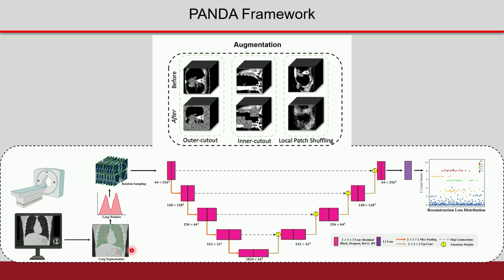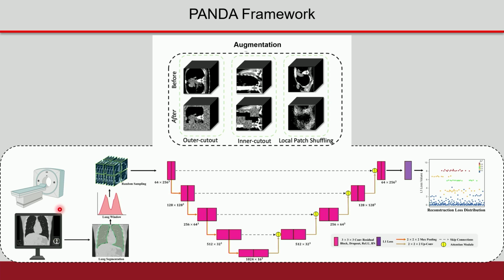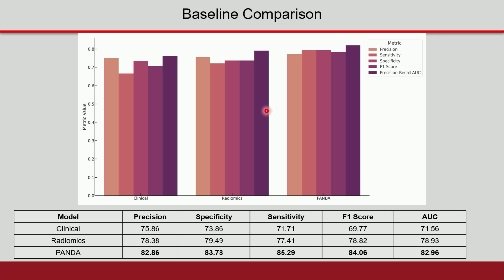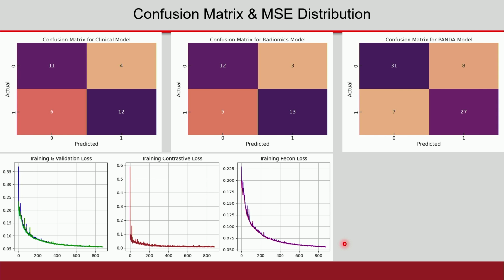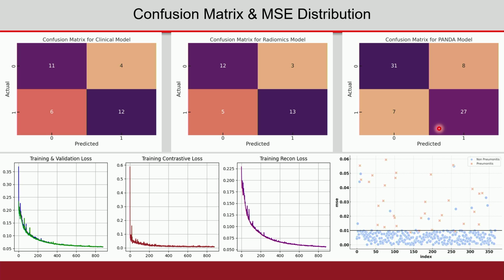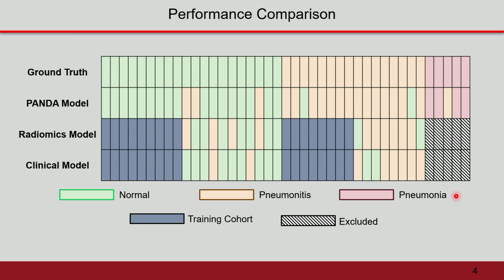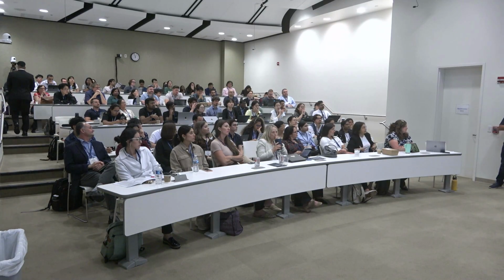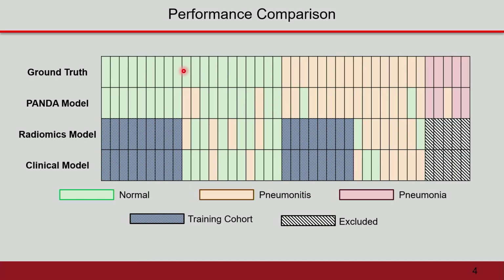Technical Talk: Predicting Immune Checkpoint Inhibitor Pneumonitis in Lung Cancer Patients Using ...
Technical Talk: Predicting Immune Checkpoint Inhibitor Pneumonitis in Lung Cancer Patients Using Deep Learning and Baseline CT Scans